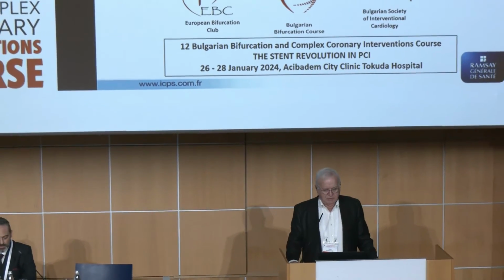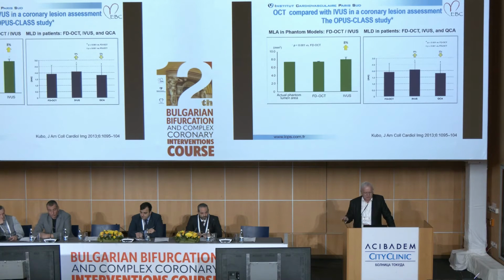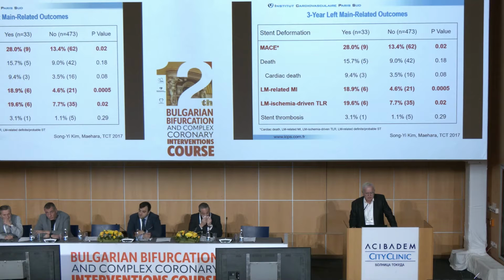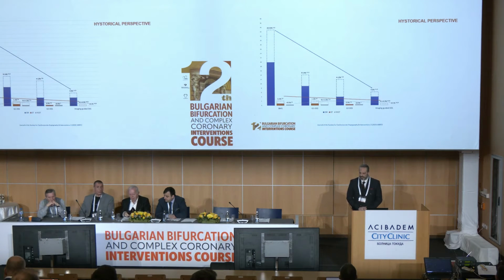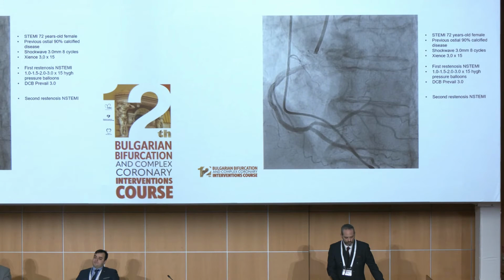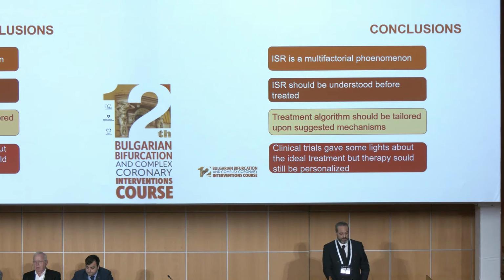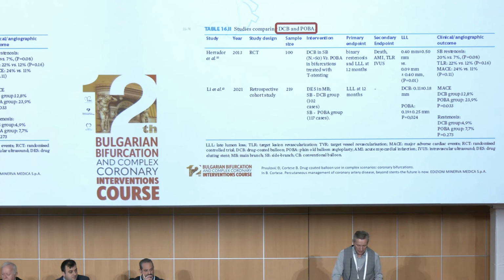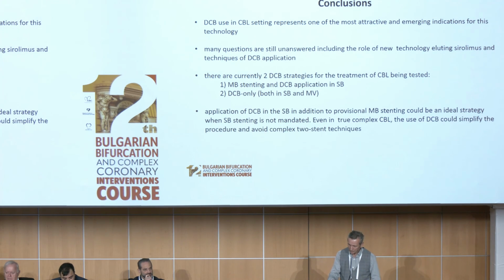Session VIII: Stent failure session